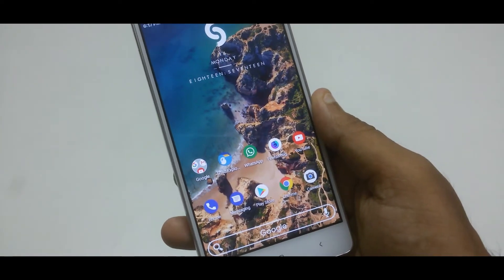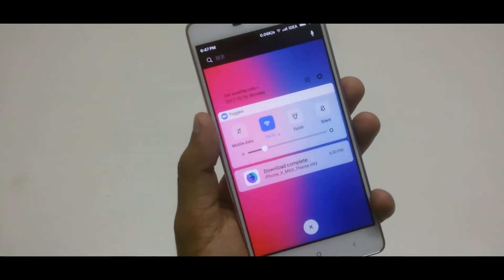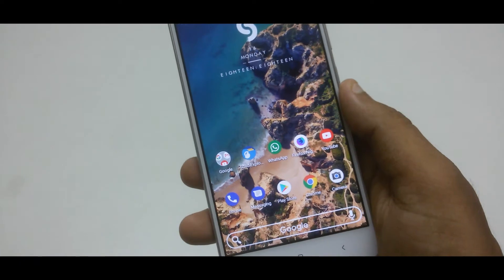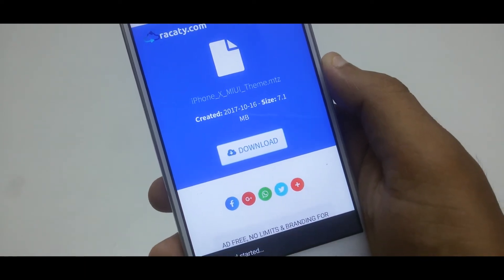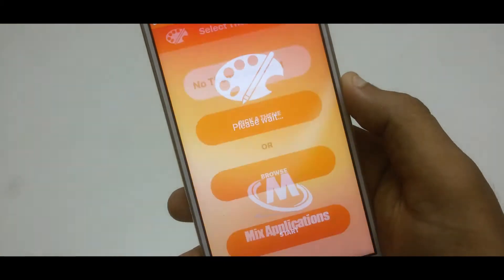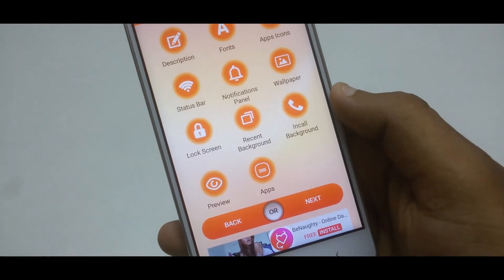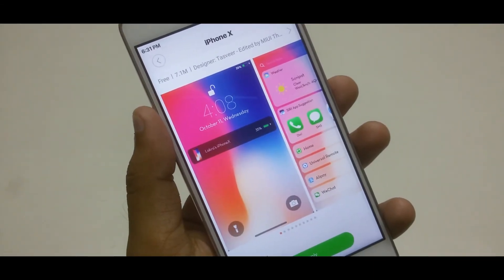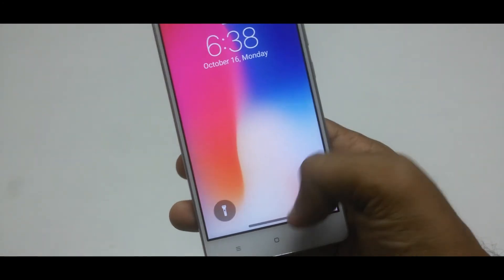Install IOS 11 iPhone X Theme for any Xiaomi Mi Devices MIUI 8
Today's Video I Gonna Show You how to install iPhone X theme on any xiaomi devices.This video is a tutorial style video intended to show you step by step the process.

☛Today Tech Deals:
1.Deals on Top Mobiles
2.Deals on Bose Headphone
3.Moto E4 Plus
4.Moto C Plus
5.HP 15 Pentium Quad Core - (4 GB/1 TB HDD/DOS) 15Q-BU009TU Laptop

☛Help the channel when shopping on Amazon & Flipkart:-
Flipkart App

All content used is copyright to "Android Crozy", Use or commercial display or editing of the content without proper authorization is not allowed.